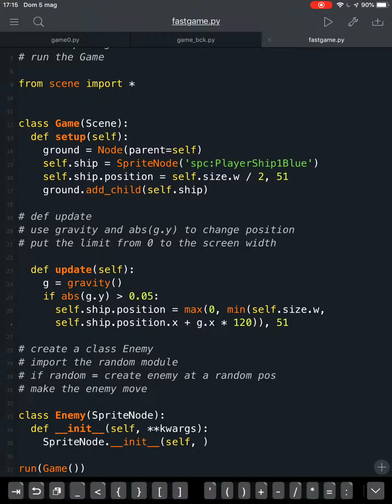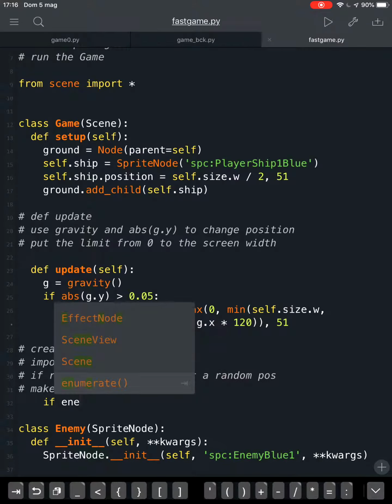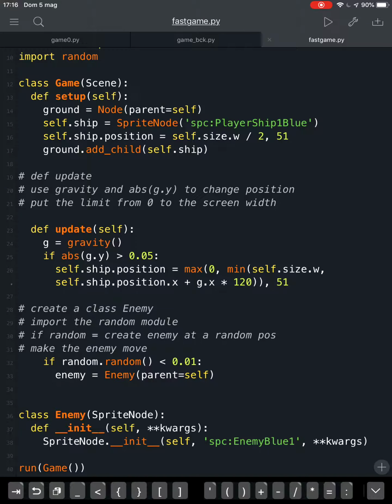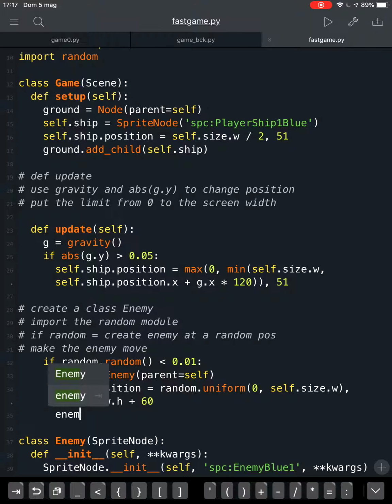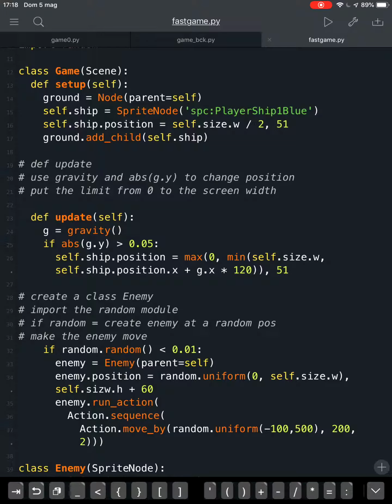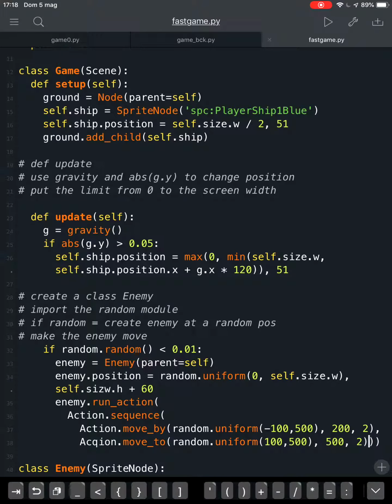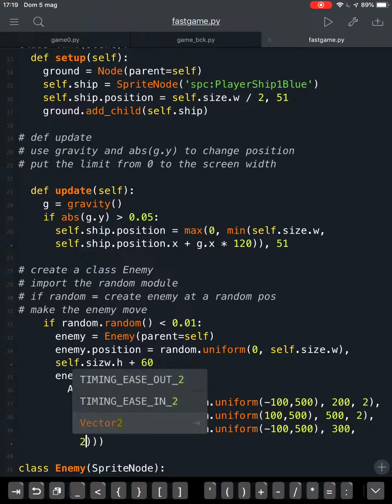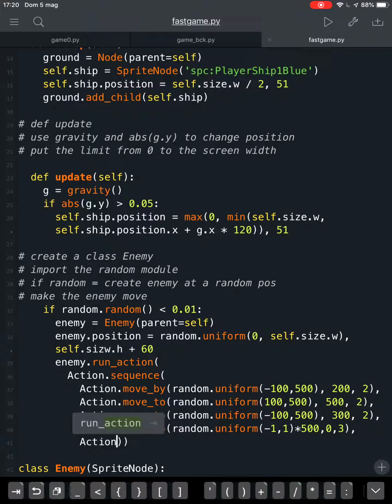Pythonista game faster (on Ipad) III - Enemys are coming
It’s time for intersting movements of the enemies